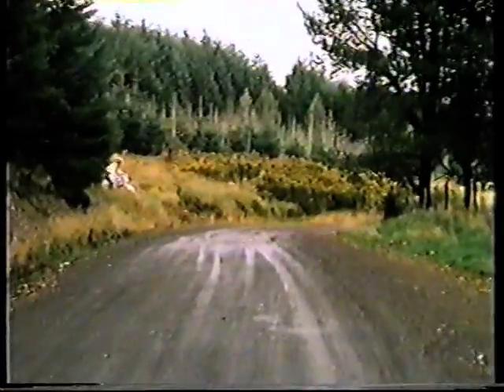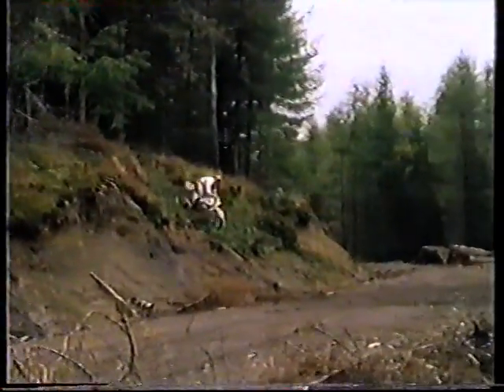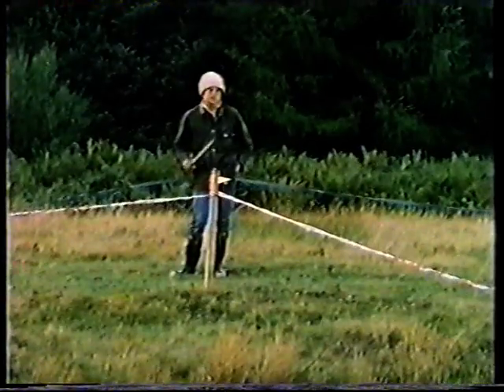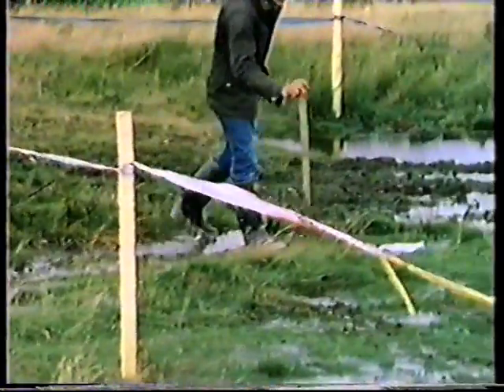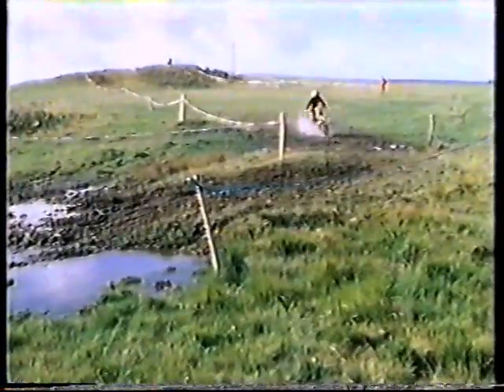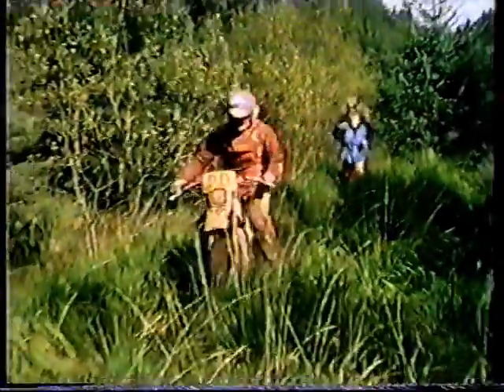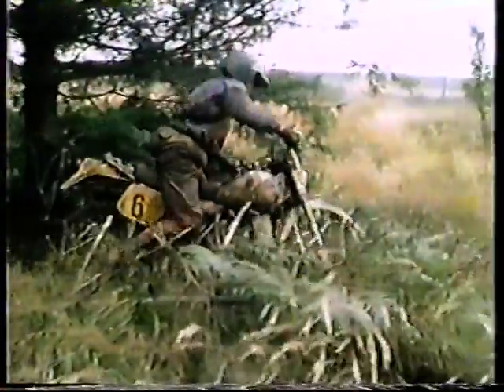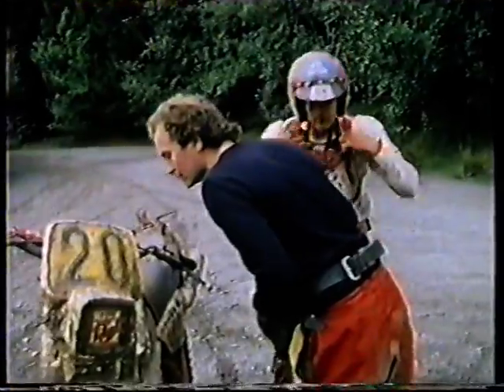Welsh Enduro circa 1984 - Part 1 of 2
Rare footage featuring Geraint Jones  winner of 10 British Enduro Championships and 8 ISDE gold medals.
Follows Geraint as he practises for and competes in a 2 day Enduro in the Brecon Beacons, Wales in about 1984.